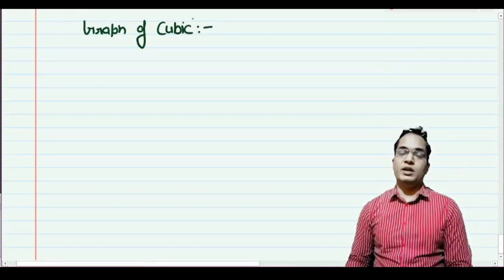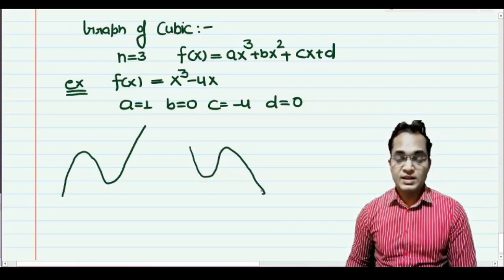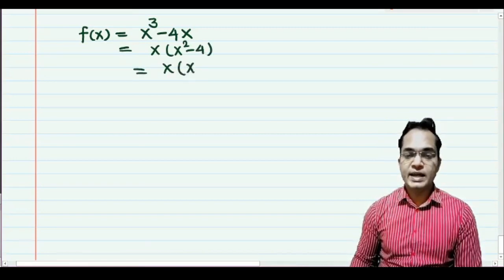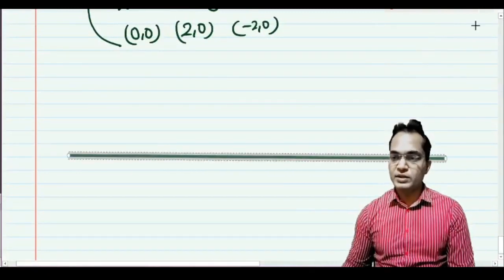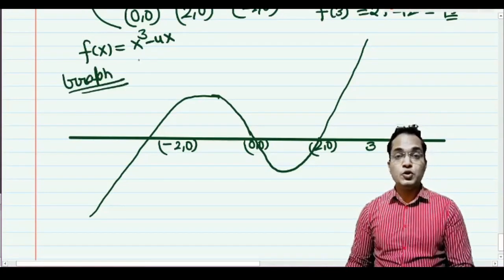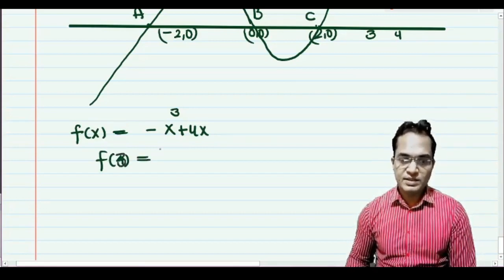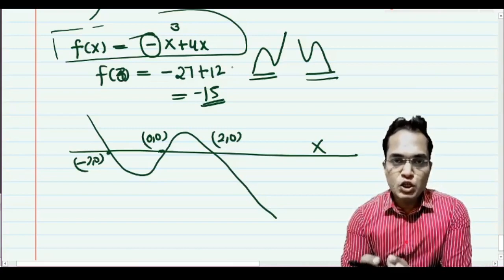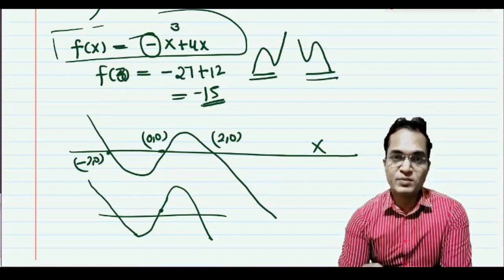Graph of cubic polynomial ll class 10 ll polynomial ll